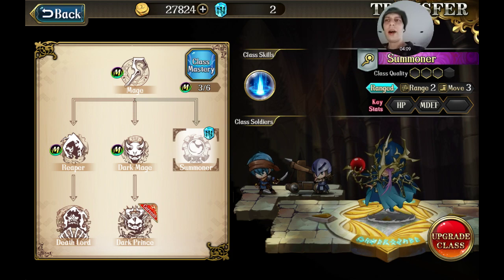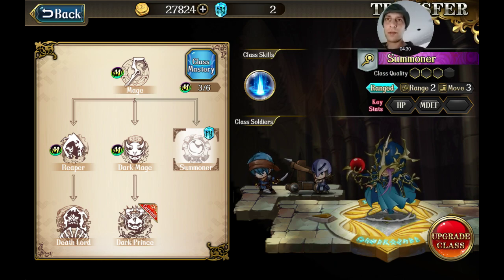Langrisser- treasure hunt tips